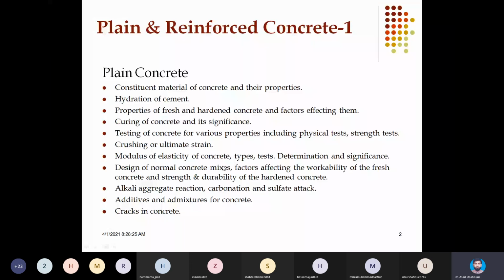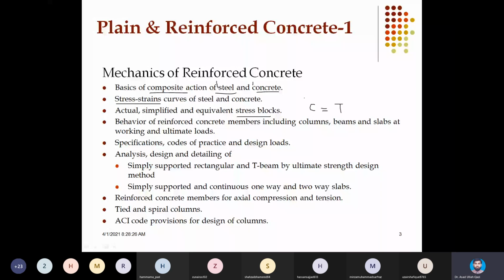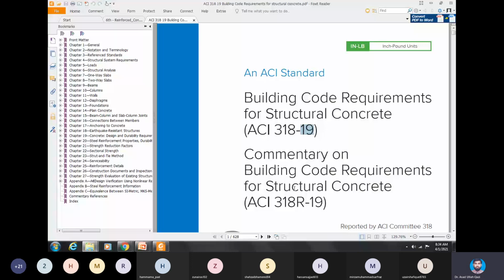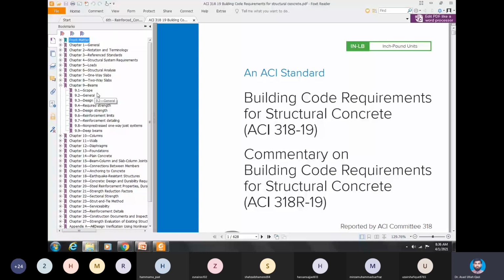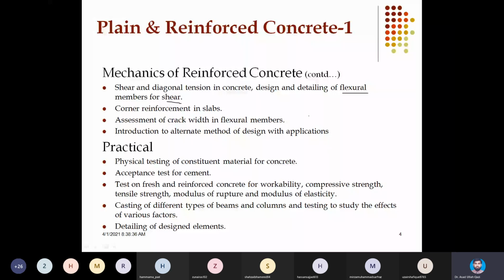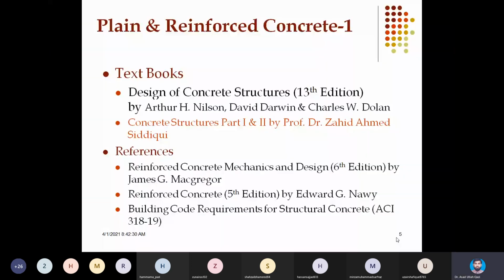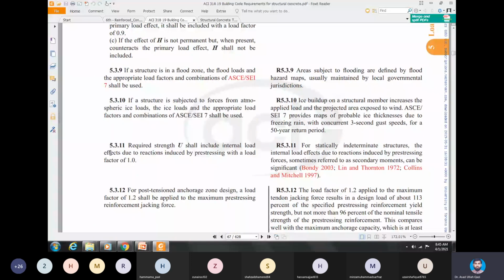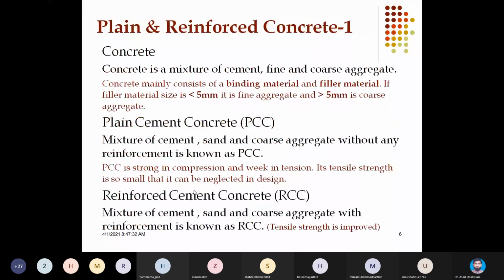Reinforced Concrete-1 || Lecture -1|| Part-1